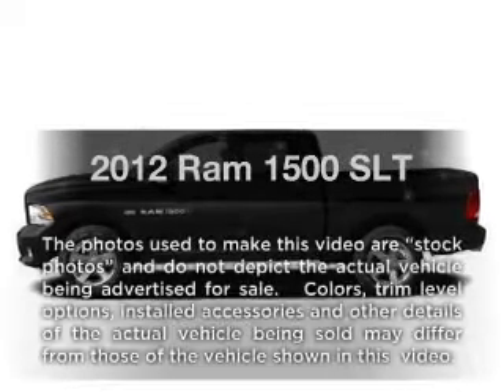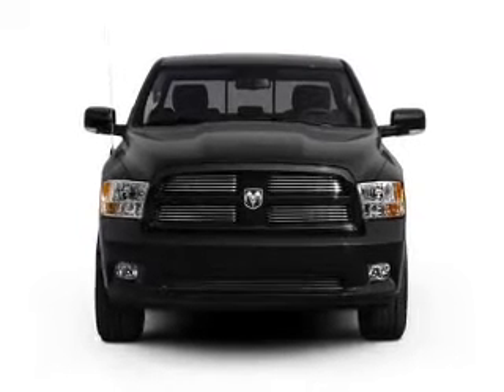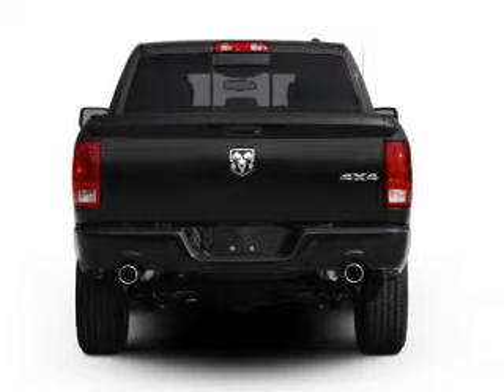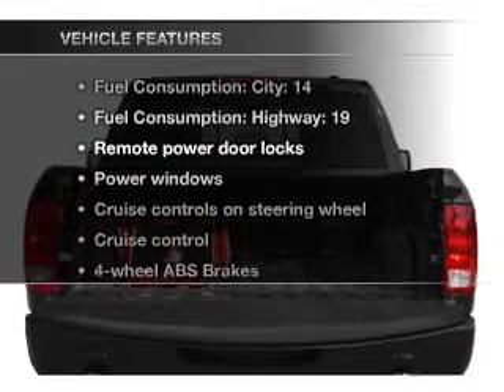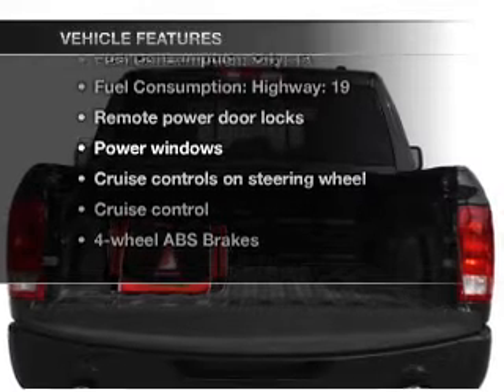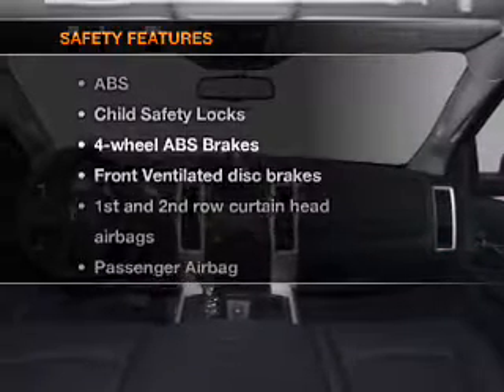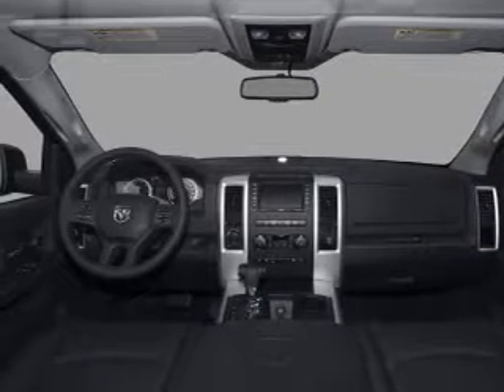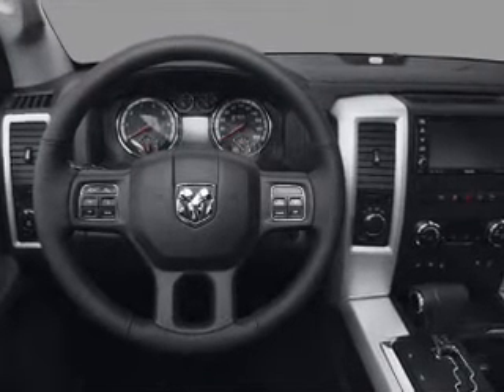2012 Ram 1500 - Columbus OH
Year: 2012
Make: Ram
Model: 1500
Trim: SLT
Engine: 5.7 liter 8 cylinder 16 valve
Transmission: 6-Speed Automatic
Color: Black
Mileage: 13
Address:
6350 Perimeter Loop Rd